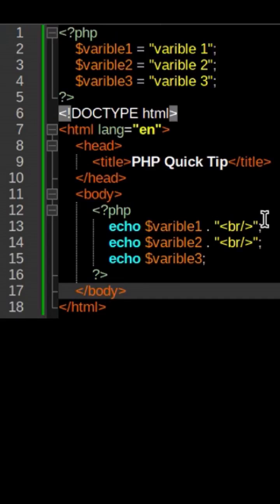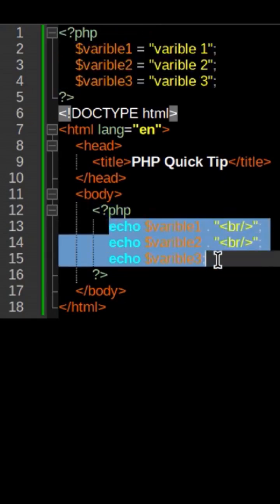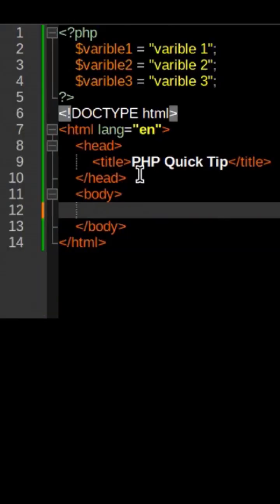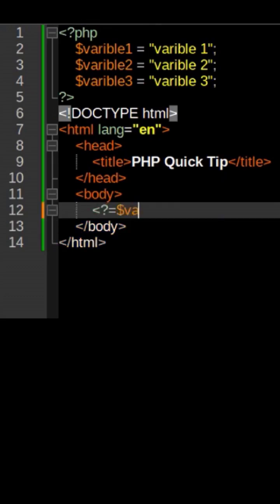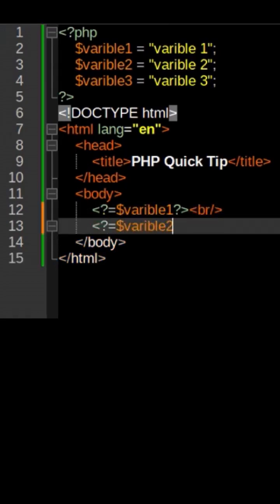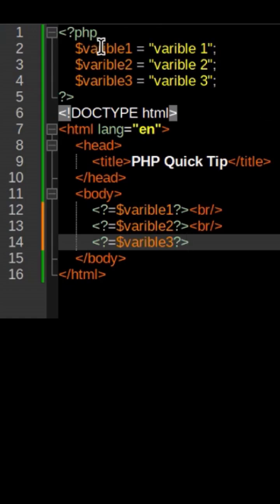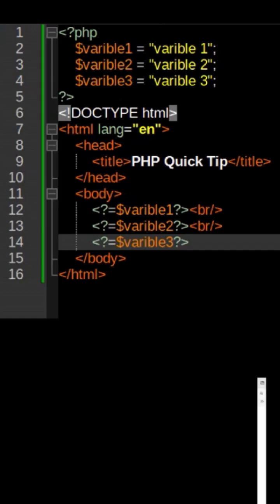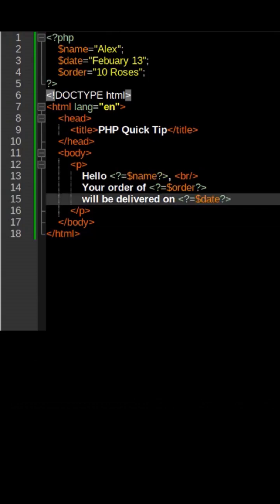Quick Tip For PHP Beginners To Simplify Your Code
This video is for PHP beginners. It is a PHP variable quick tip for beginners simplify your code.